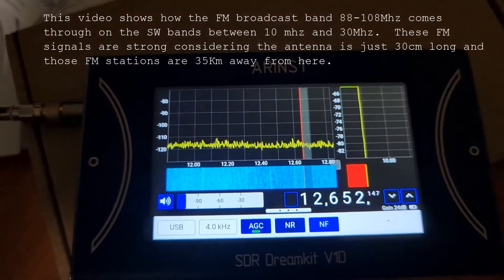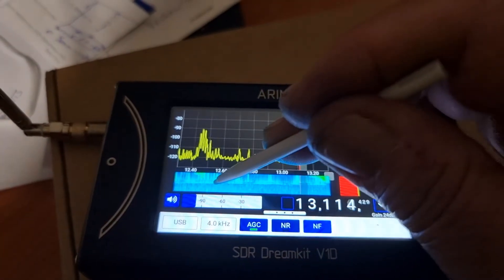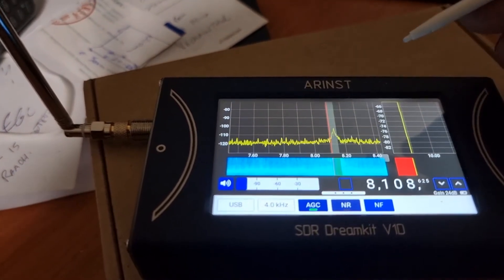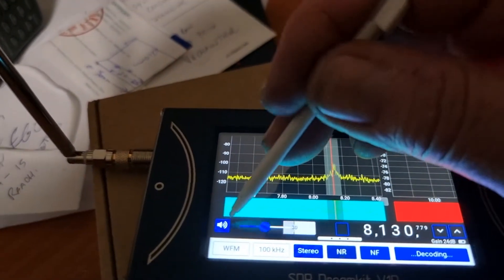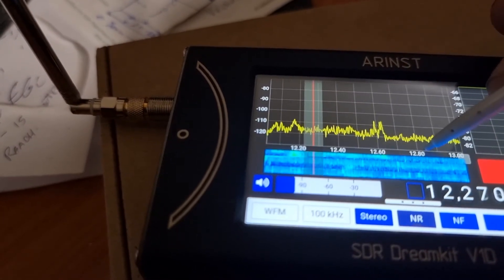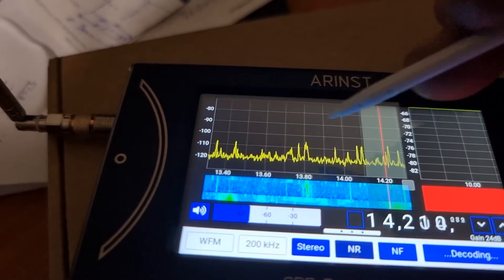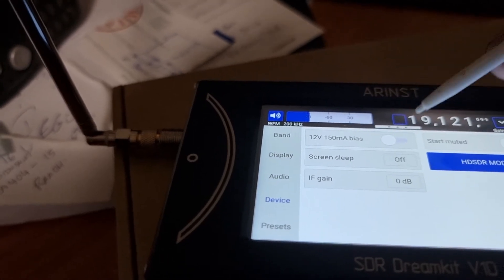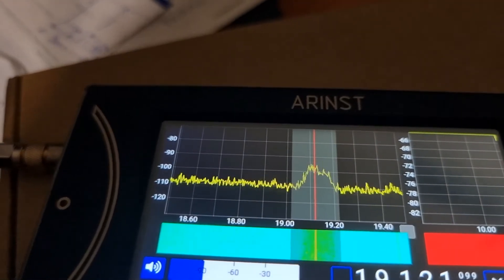SDR Test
Just a quick test to show problems I'm having with this sdr here